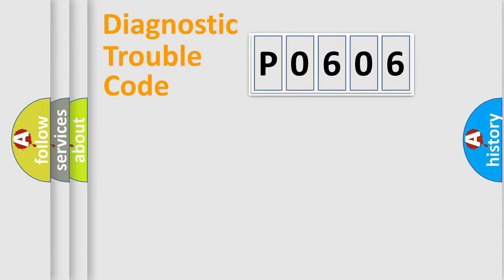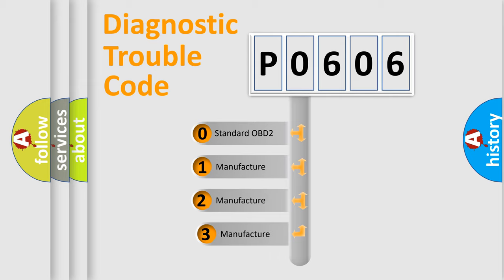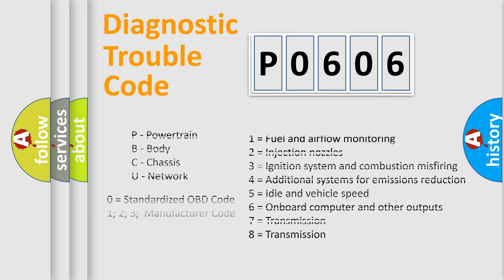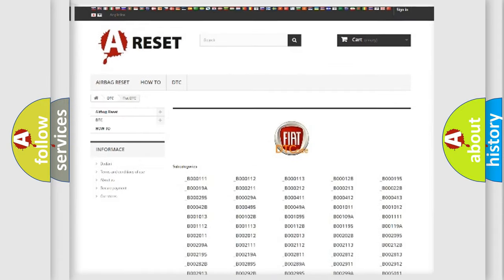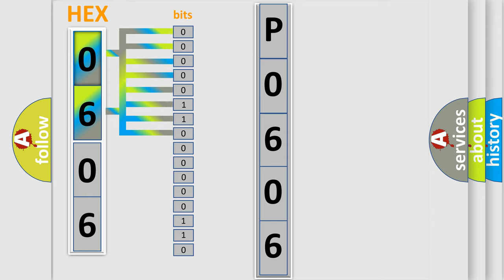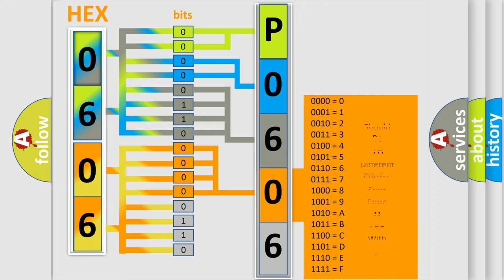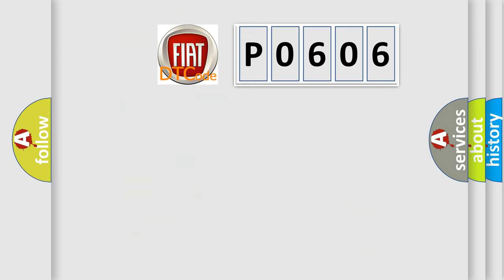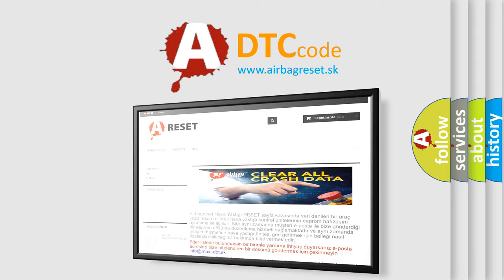DTC Fiat P0606 Short Explanation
Contents:
0:21 Basic DTC analysis according to OBD2 protocol standard.
1:48 Insight into programming
2:58 A diagnostically understandable description of the Diagnostic Trouble Code
3:05 Basic error definition

Make:
FIAT
Code:
P0606
Definition:
Control Module Processor
Description:
ESM internal memory failure is detected.